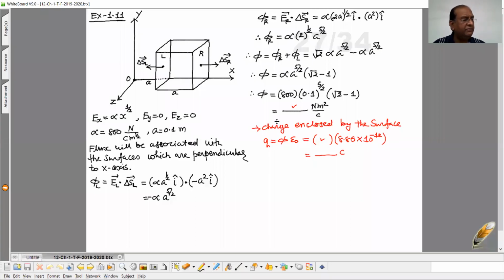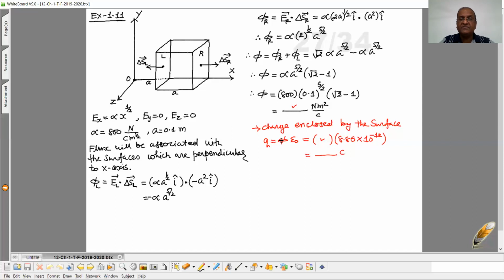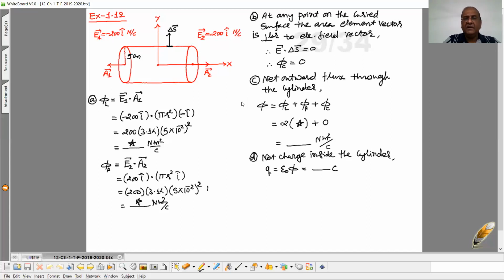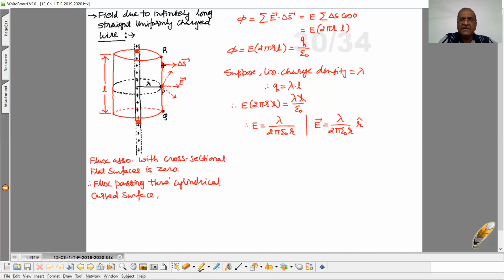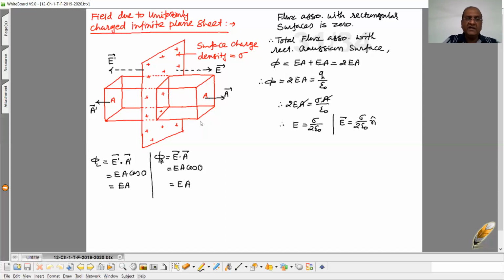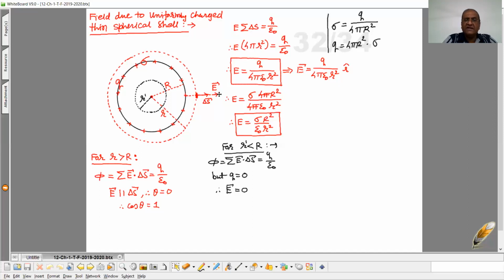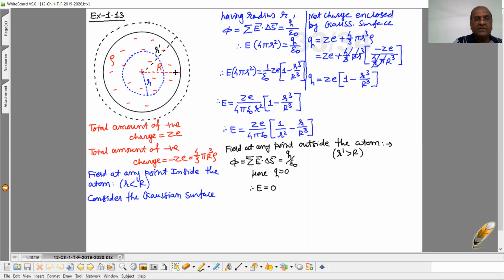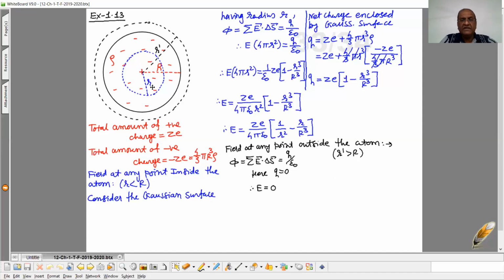CH-1-Lect.-6-Applications of Gauss Law,1.11,1.12,1.13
The electric field components in Fig. are  in which  . Calculate (a) the flux through the cube, and (b) the charge within the cube. Assume that a = 0.1 m., An electric field is uniform, and in the positive x direction for positive x, and uniform with the same magnitude but in the negative x direction for negative x. It is given that E = 200   N/C for x  0 and E = -200  N/C for x  0. A right circular cylinder of length 20 cm and radius 5 cm has its centre at the origin and its axis along the x-axis so that one face is at x = +10 cm and the other is at x = -10 cm (Fig. 1.28). (a) What is the net outward flux through each flat face? (b) What is the flux through the side of the cylinder?